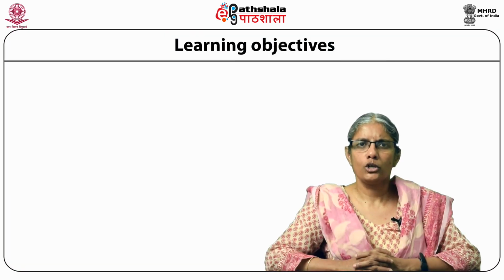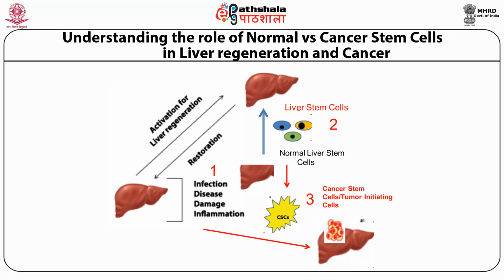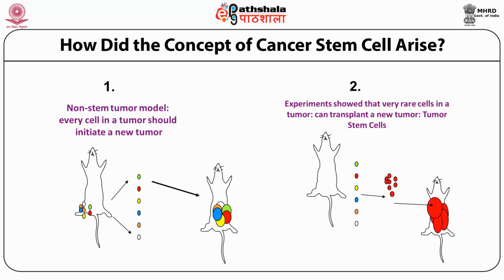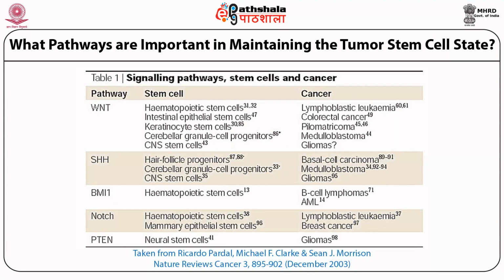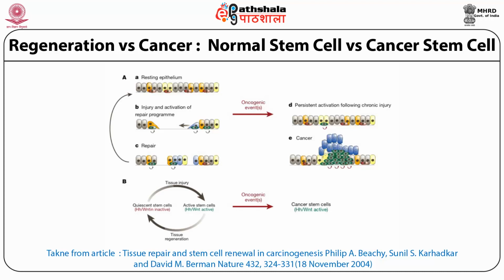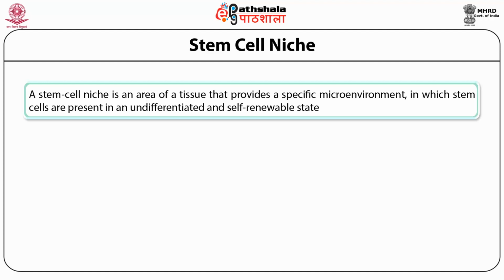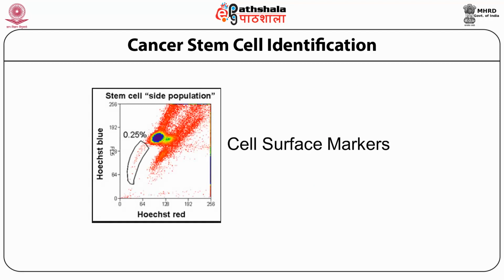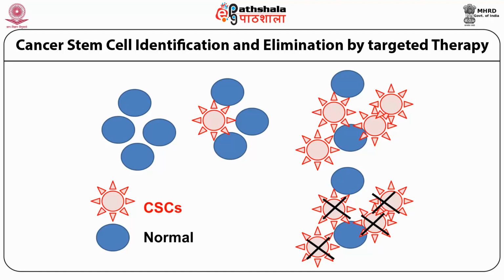Cancer stem cell